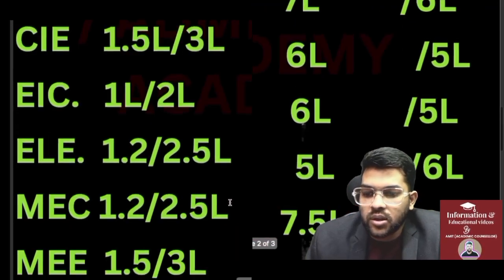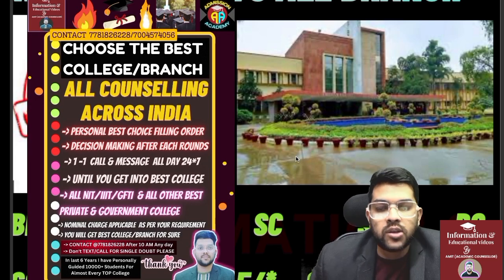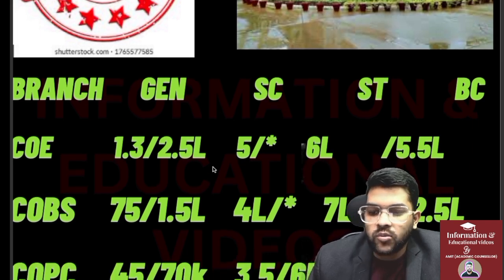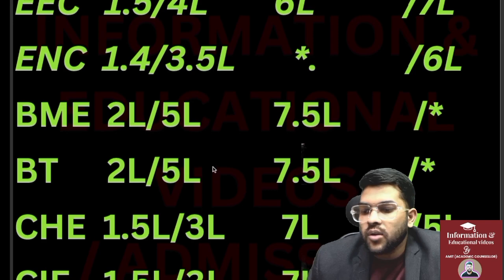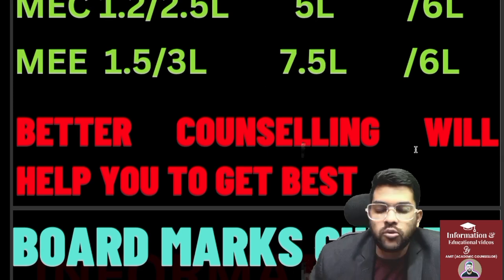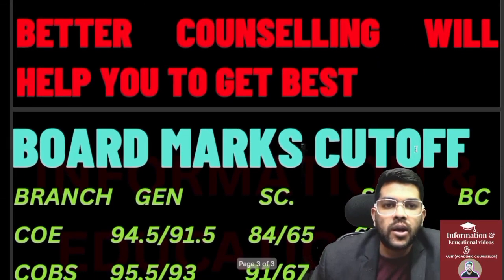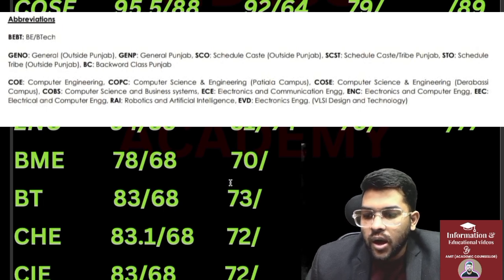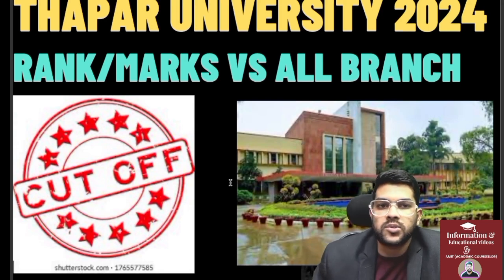Thapar University Counseling 2024 Cutoff | Rank/Marks vs All branch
(Thapar University Counselling complete guidance course website link)

1-1 Guidance will be provided Until your final admission

24×7 Call and msg facility available

(Thapar university 2024 Fee structure ,Scholarship &refund policy)

(top 10 iiit vs Rank for Josaa 2024 )

(Pessat Counselling 2024 Rank vs All Branch)

(Comedk 2024 Expected Marks vs Rank vs College )

(All counselling with jee rank complete details )

(jee mains 2024 jee rank vs all college across india )

(Aeee 2024 marks vs percentile vs rank vs branch )

(Srmjeee 2024 Updated Rank vs Branch for all campus )

(Wbjee 2024 Marks vs Rank vs Branch )

(Mhtcet 2024 Marks vs Percentile vs Rank vs Branch )

(BITSAT 2024 Expected Marks vs All Branch)

thapar university 2024
thapar university rank vs branch
thapar 2024 marks vs branch
thapar university conselling
thapar 2024 counselling
thapar 2024 expected cutoff rank
thapar 2024 rank vs all branch
thapar university all category cutoff rank
thapar university expected cutoff
thapar university
thapar counselling  2024
thapar cutoff for next round
thapar expected cutoff
Cutoff
safe score
rank vs branch
marks vs rank
cutoff for thapar University 2024
thapar University marks vs rank vs branch
Thapar University 2024 expected cutoff
expected cutoff upto last round